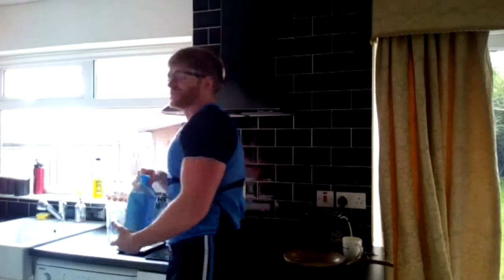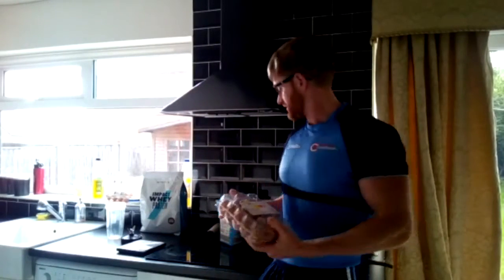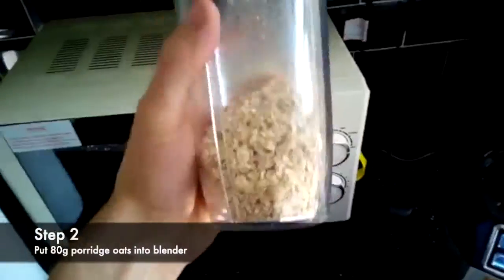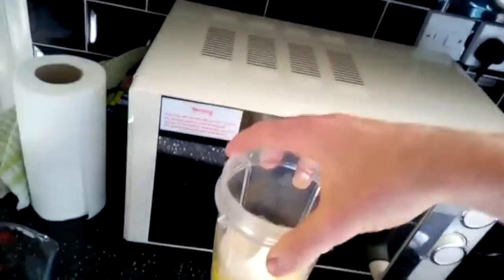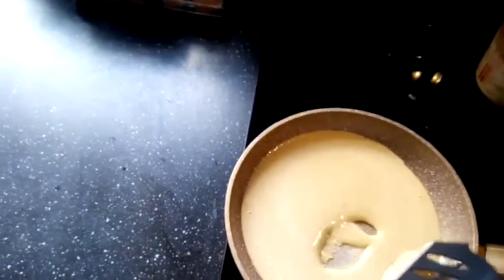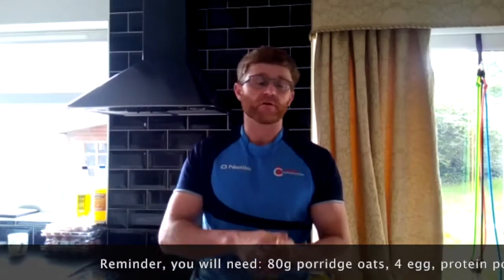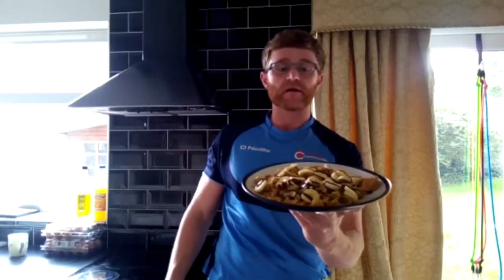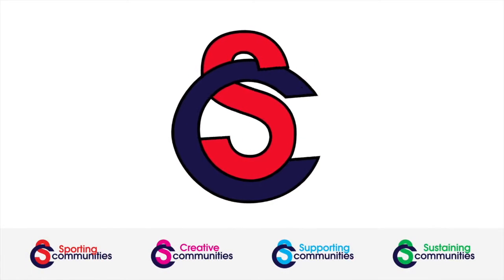Sporting Communities - Protein Porridge Oats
Have a go at making these healthy, tasty Protein Porridge Oats with Mike!